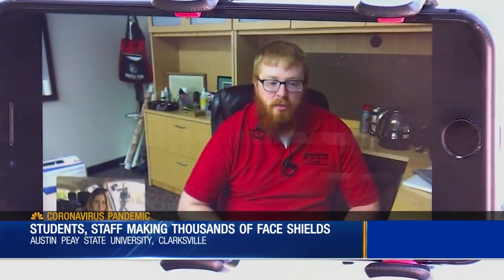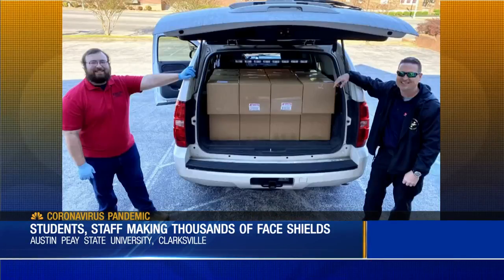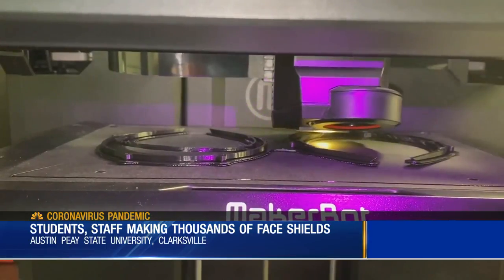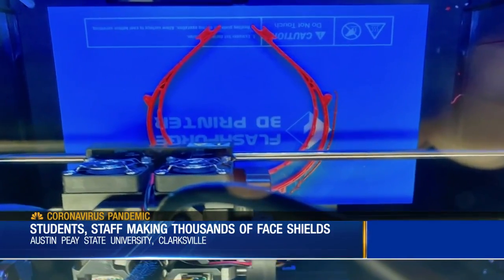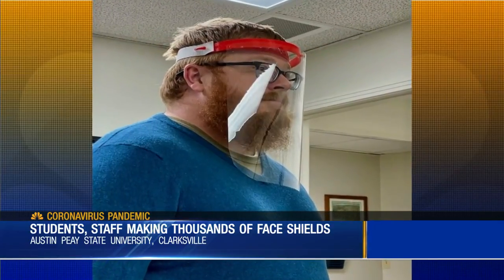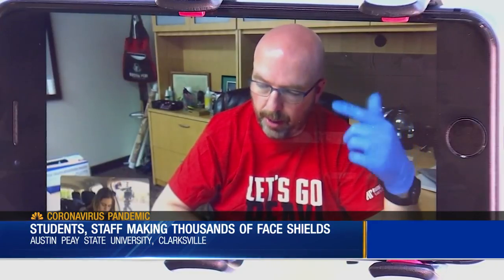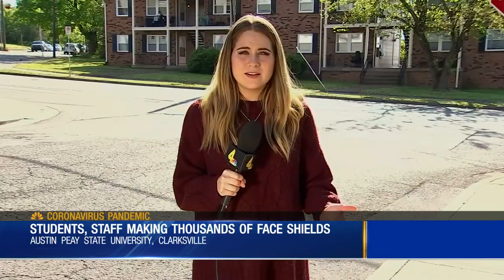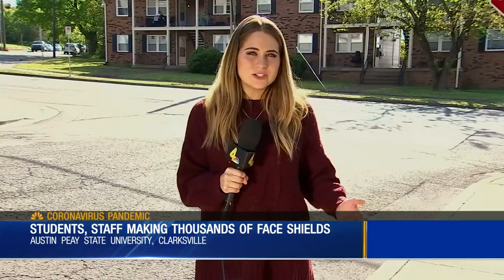Students, Staff Make Thousands Of Face Shields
Austin Peay State University graphic design students are helping make face shields.